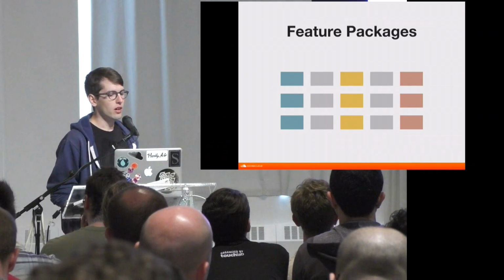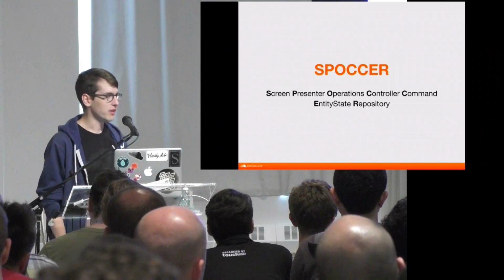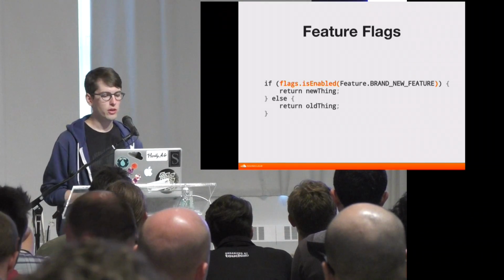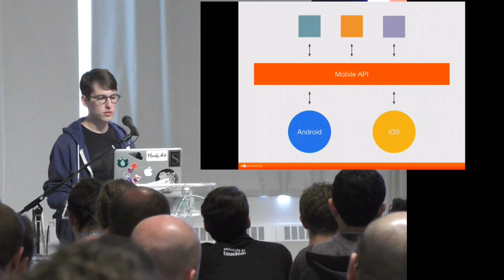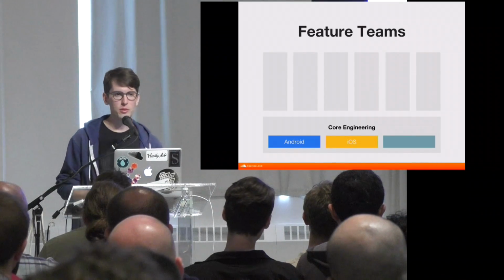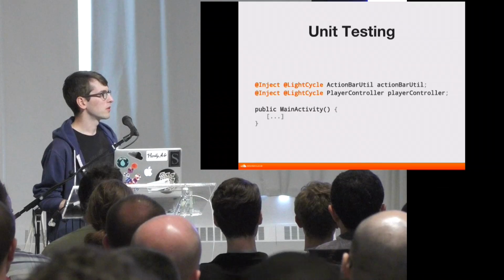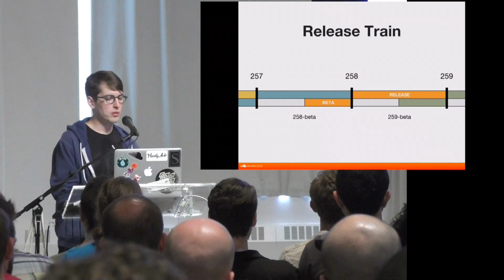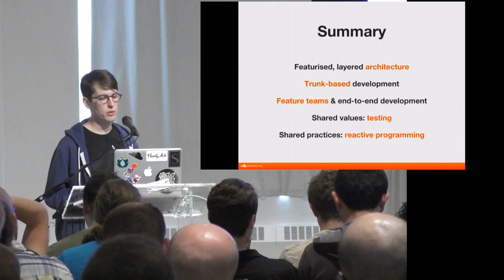Droidcon NYC 2015 - Android Engineering for Scale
Jamie McDonald